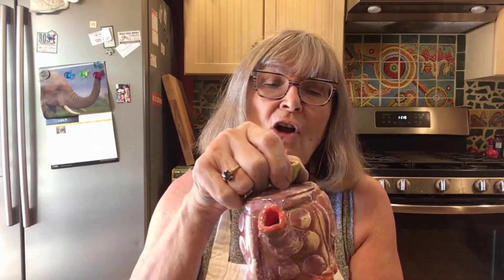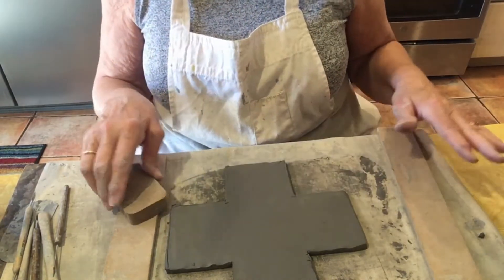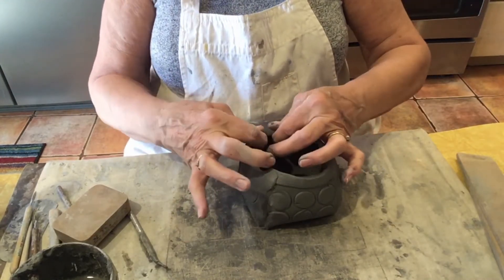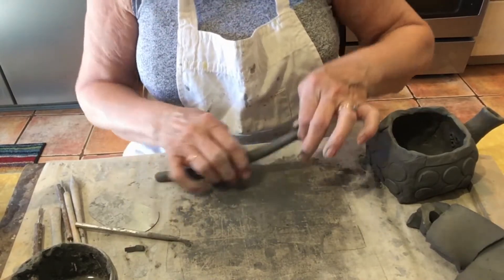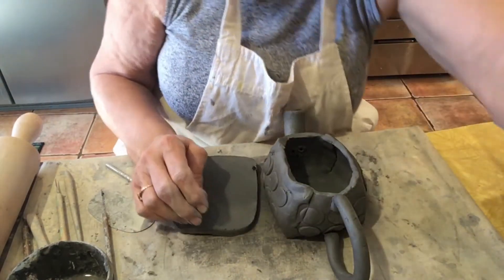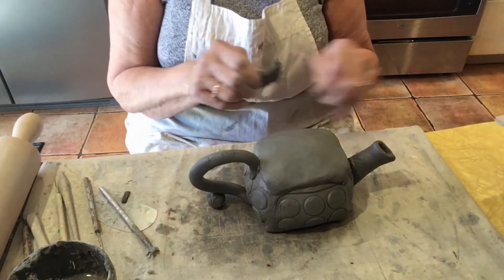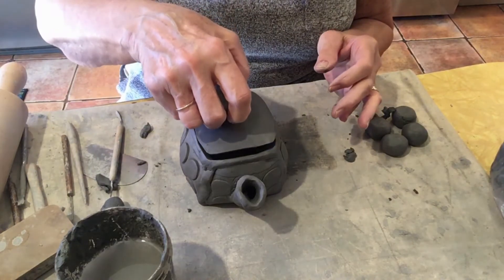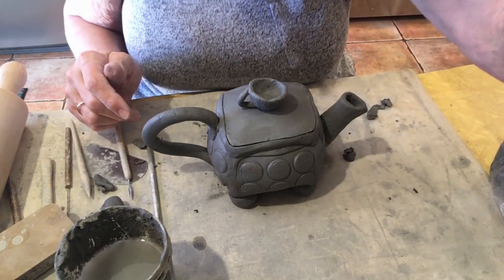I'm a Little Teapot!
In this lesson students can make a teapot to match the cup from the last one.